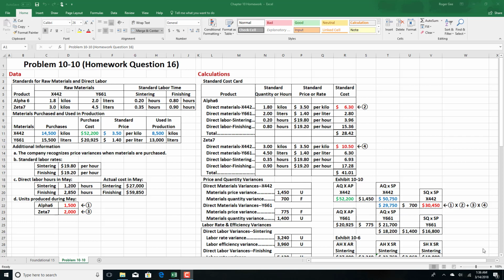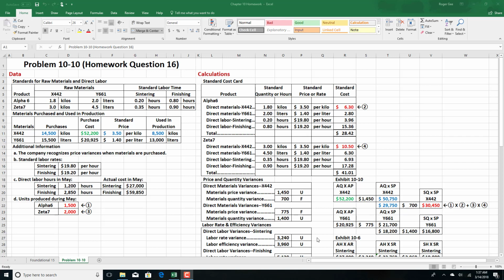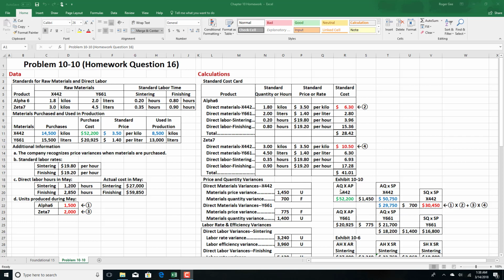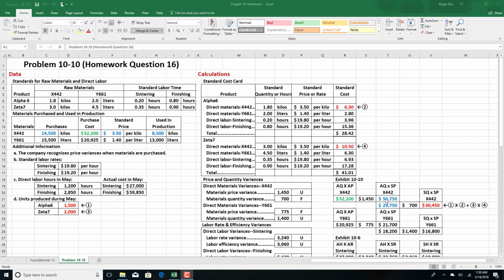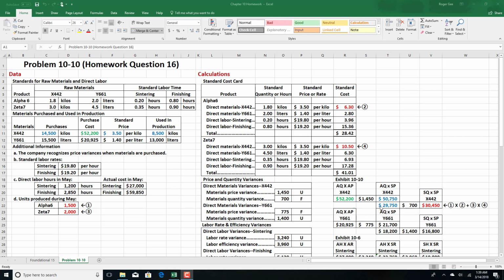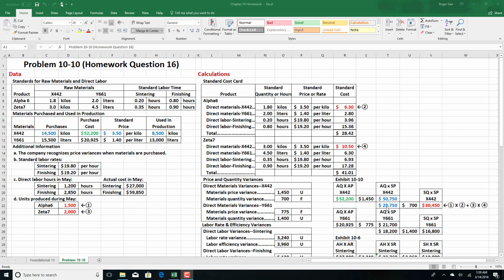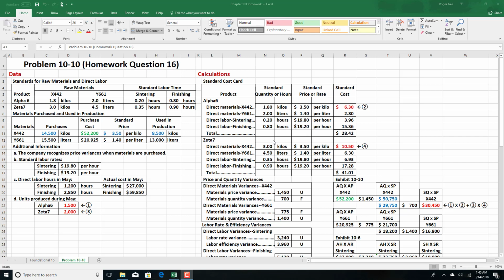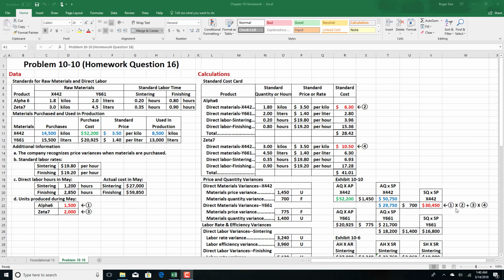Chapter 06 Homework Preview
I discuss how to get the price variance and quantity variance of a direct material used in two different products.